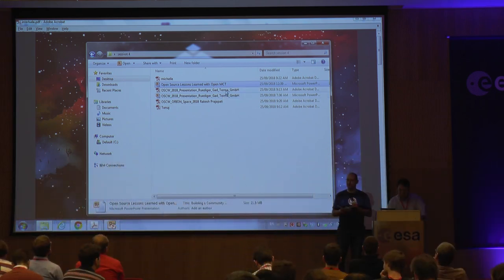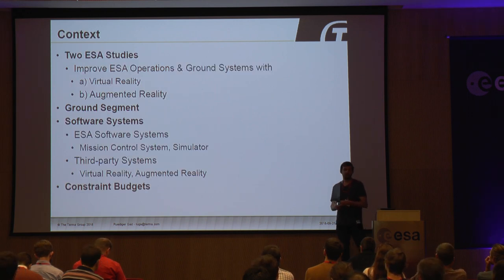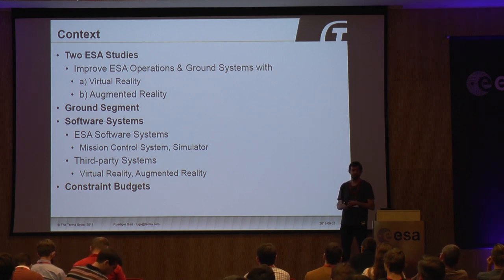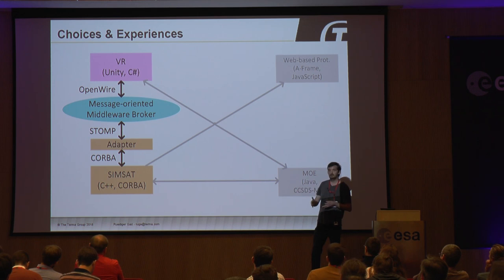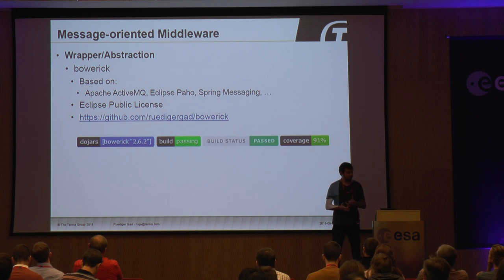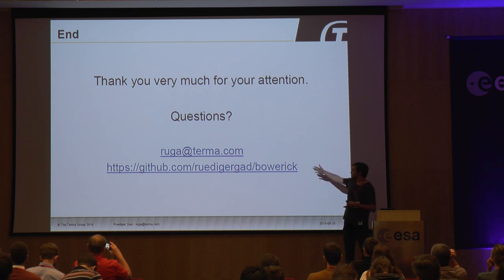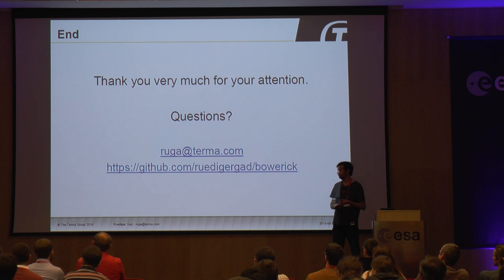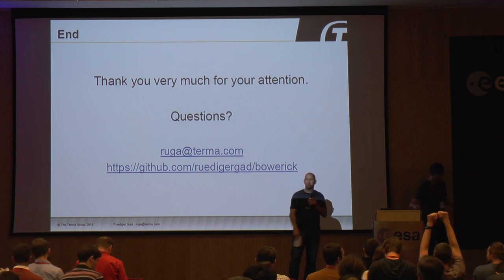OSCW 2018: Finding an Open Least Common Denominator for Live Integration of Non-Space-Standard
Finding an Open Least Common Denominator for Live Integration of Non-space-system-standard Components within Constraint Budgets